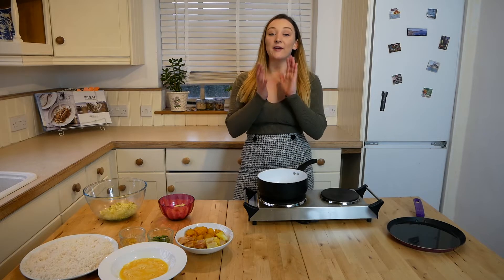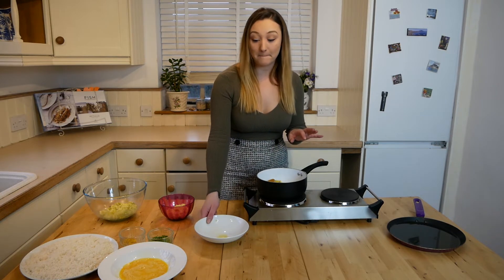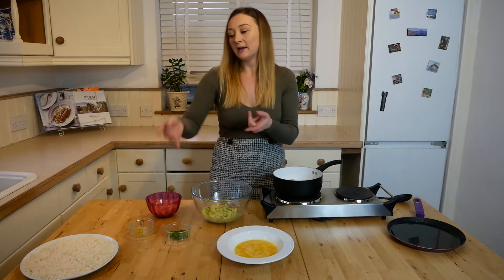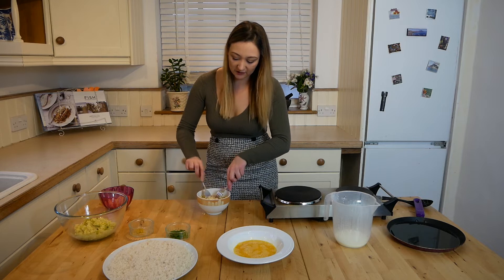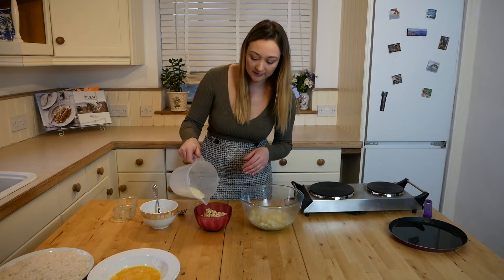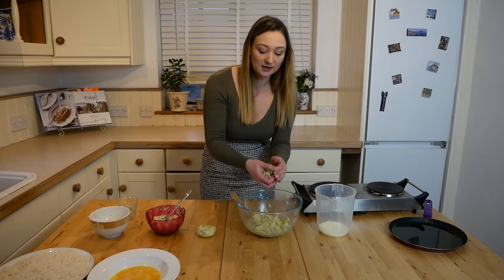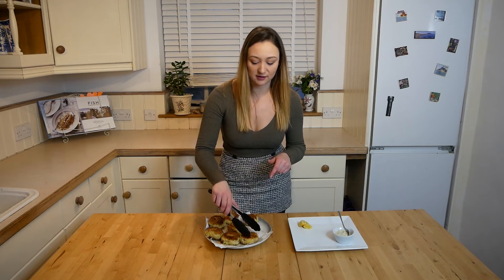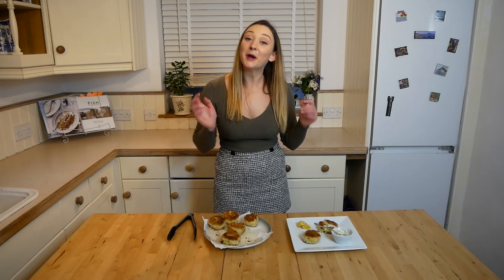REALLY YUMMY Fish Cake Recipe | Homemade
Love fish cakes and this recipe is so easy!!! Packed full of flavour these fish cakes will not disappoint.

The fish infused in milk, bay leaf and black peppercorns are amazing. The lemon zest and leeks add so much flavour they are heavenly.

The crisp outside gives a perfect contrast to the soft centre, need I say more?